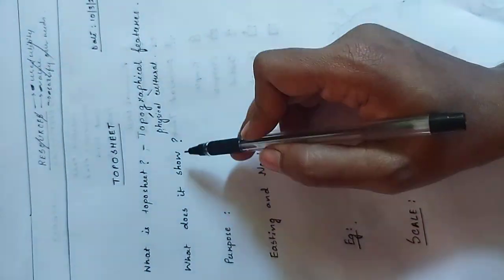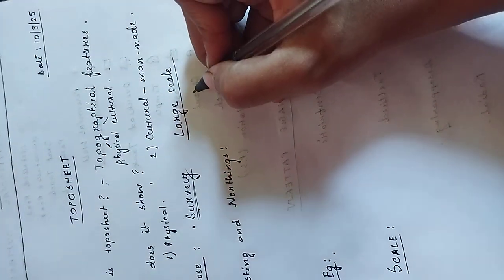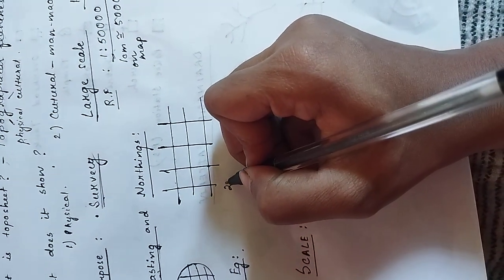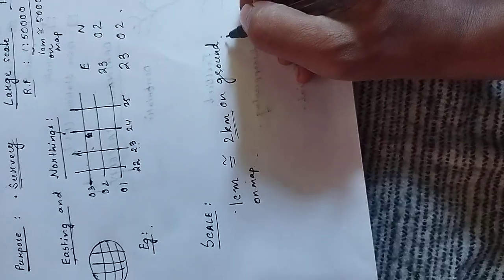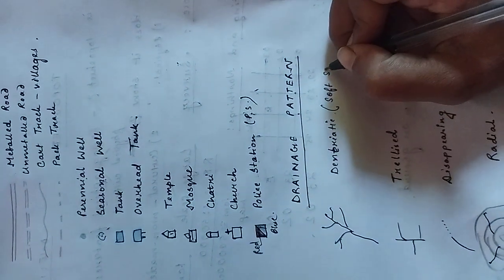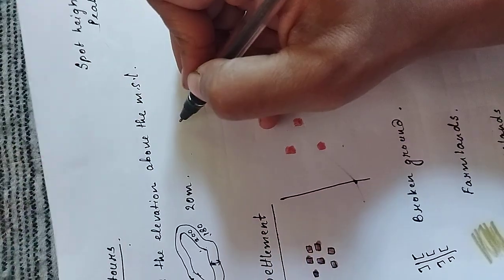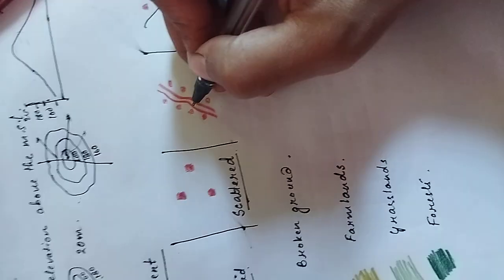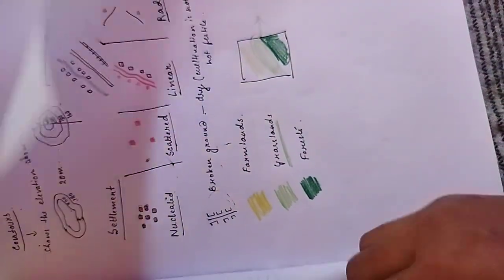Introduction to toposheet